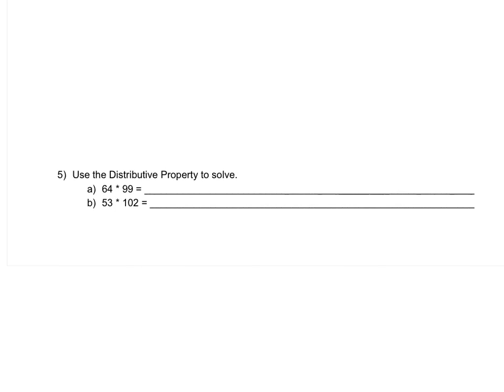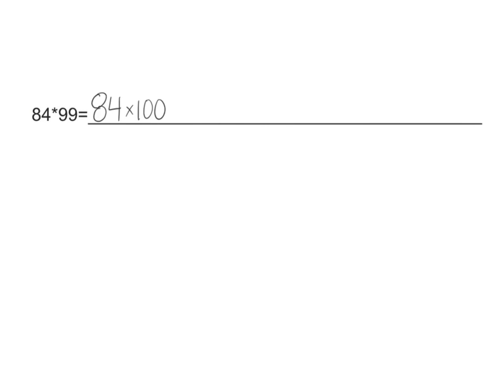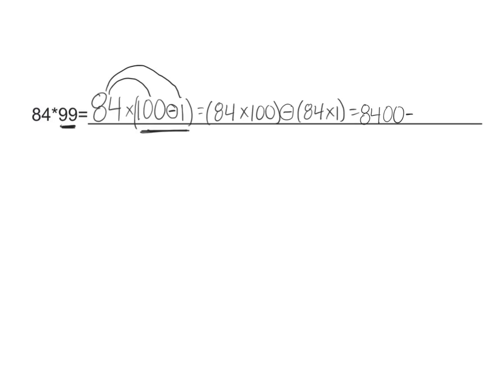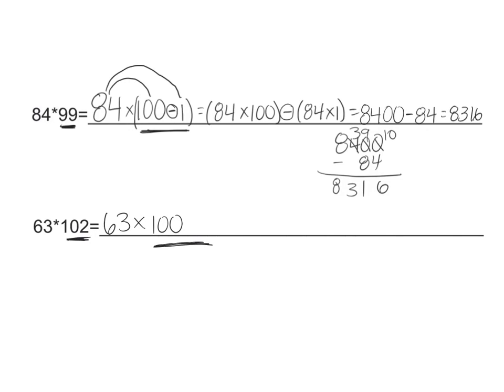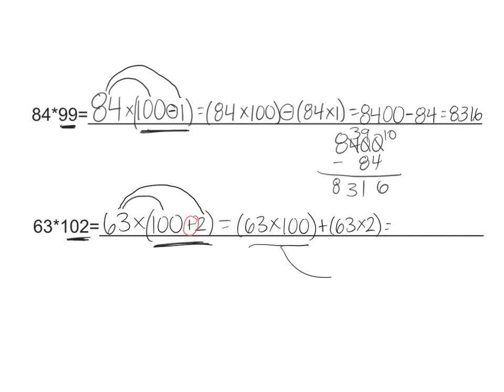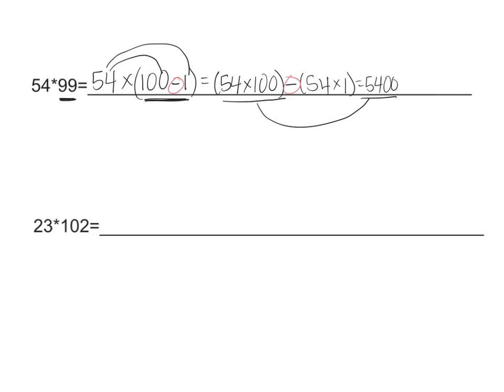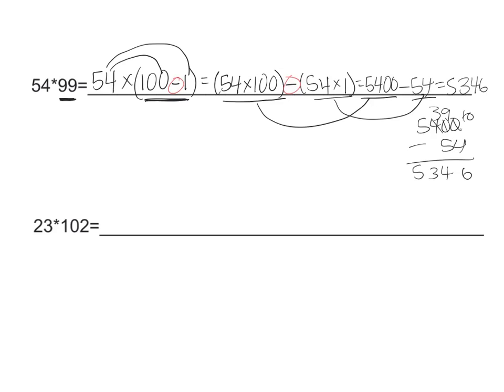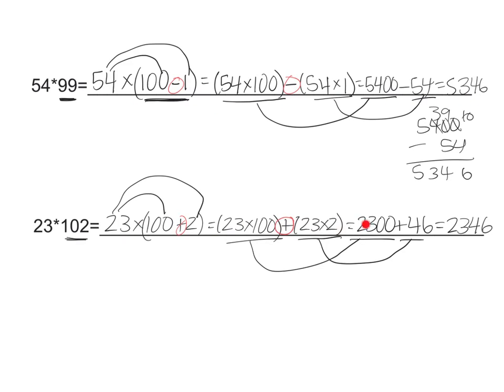Distributive Property Tutorial